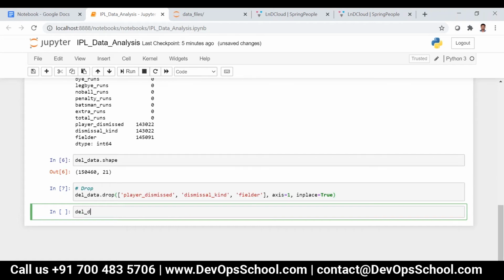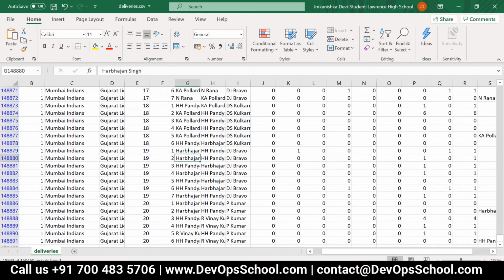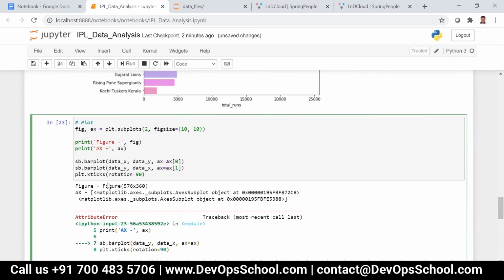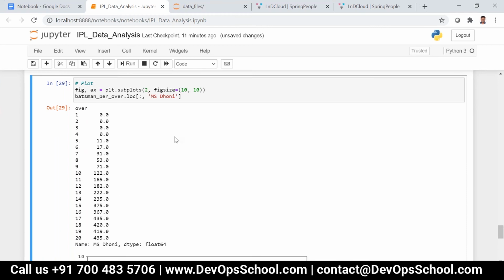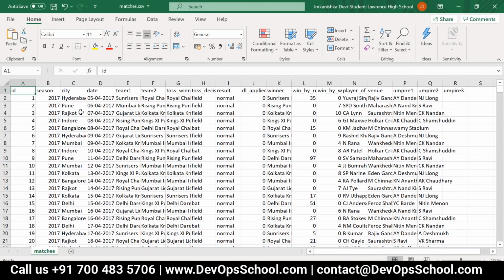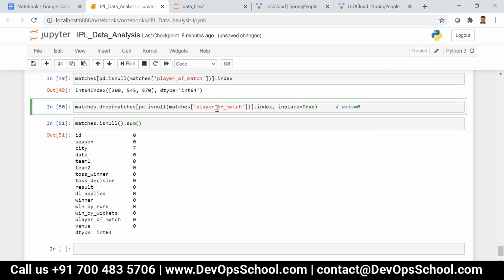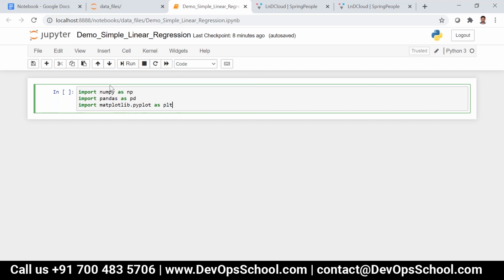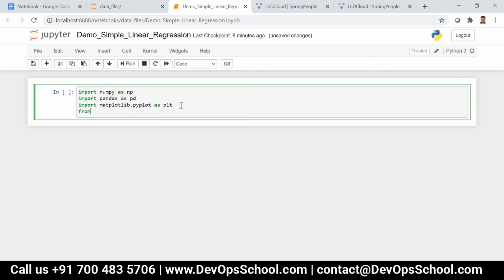Data Science and AI Tutorials Using Python - Session 3 { Part 2 Out 4 )